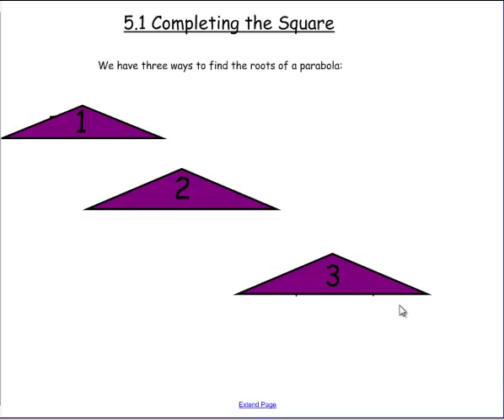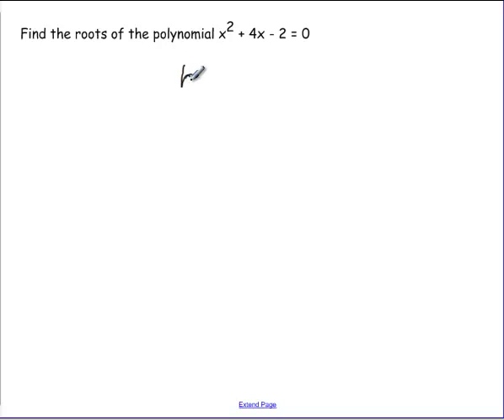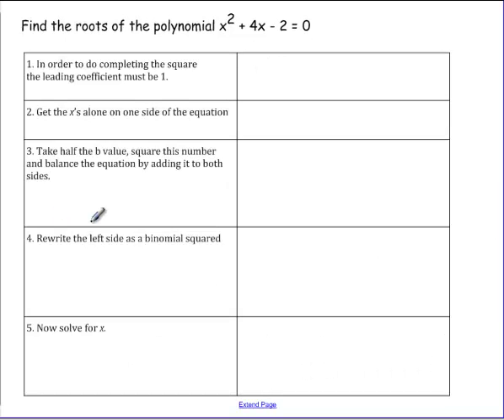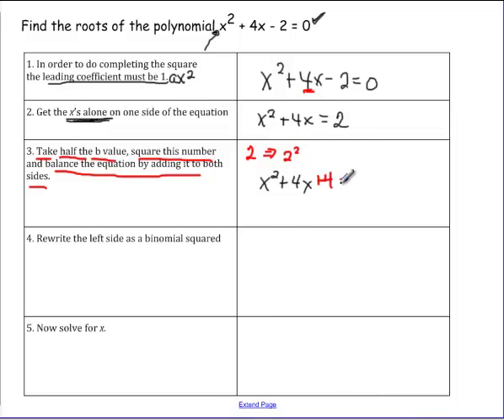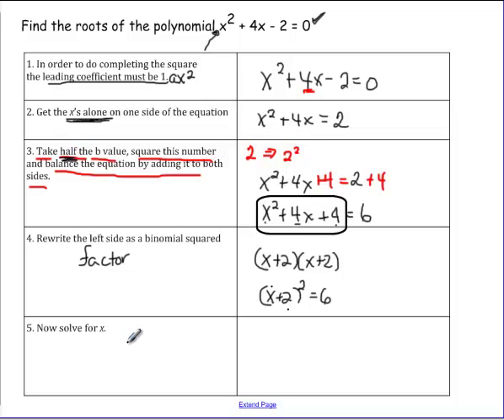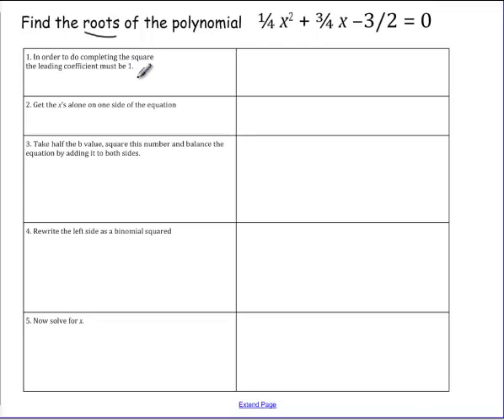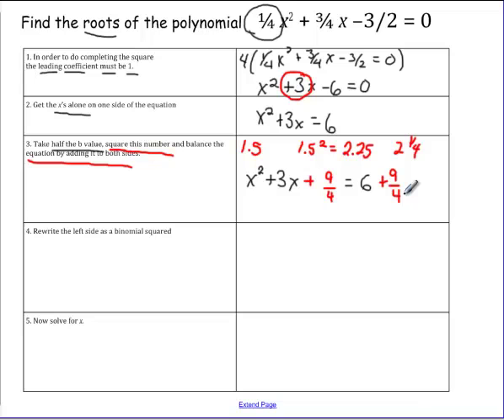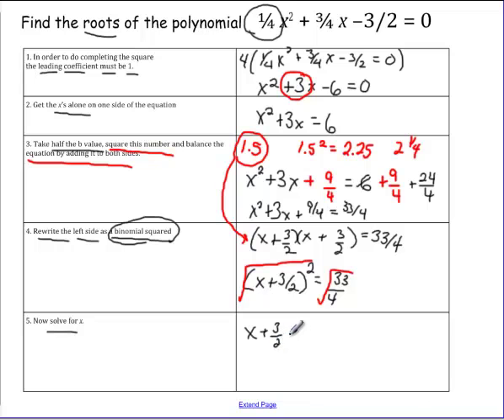Lesson 5 1 #2